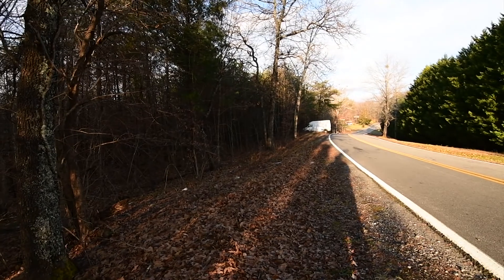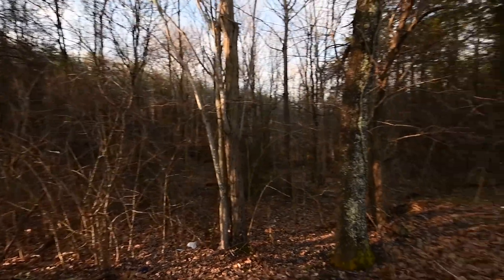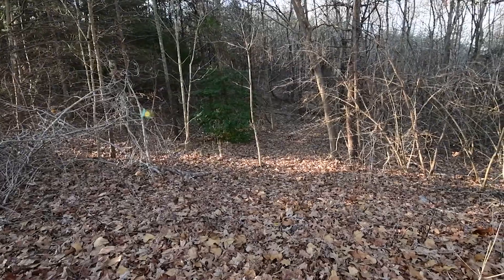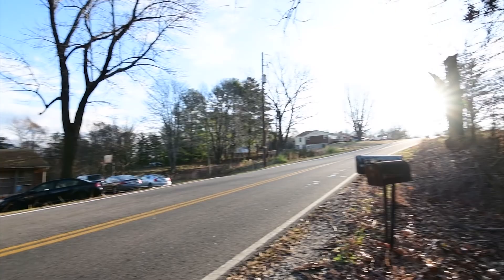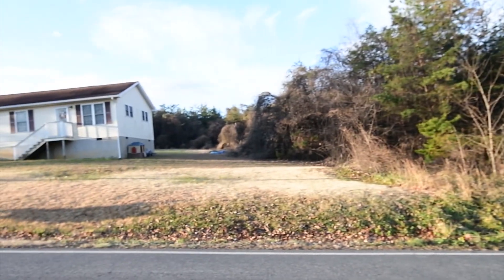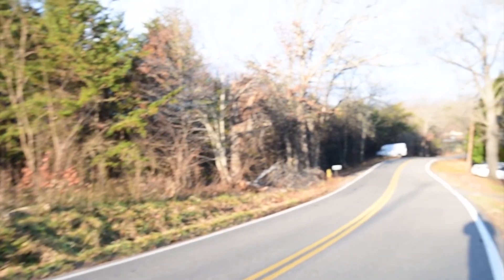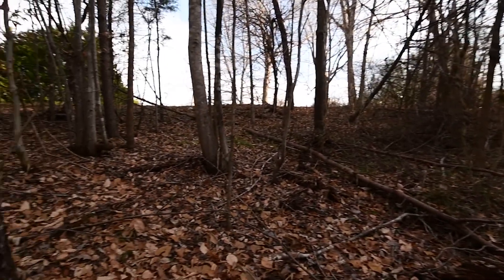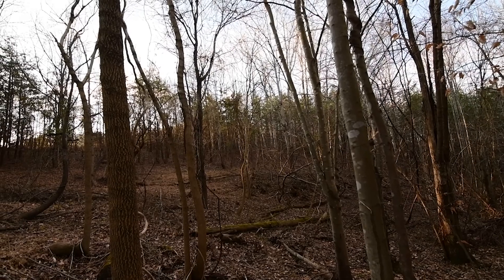Virginia Land for Sale 3 Acres, Henry County, Owner Financing $383/Mo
Virginia Land for Sale 3 Acres, Henry County, Owner Financing

The lot is heavily forested with young trees, and there is a walking entrance at the left of the property by the yellow fire hydrant. There is a residential house across the street and power lines that run along the paved road that runs in front of the home. Another home neighbors the property on the left side. The lot makes an L shape and runs directly behind the neighbor's property line. The lot is mostly open, there are fallen trees and underbrush that could be cleared for building. A paved road runs right up to the property line of this 3.03-acre lot, and there are other lots and residential buildings of about the same size that runs along Mt. Olivet Road.